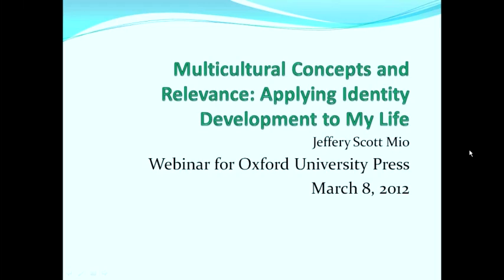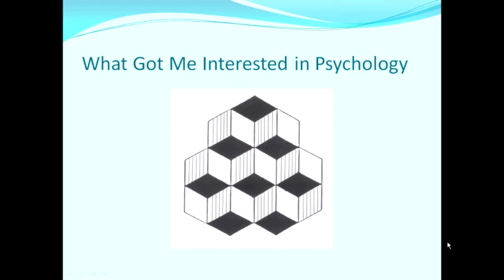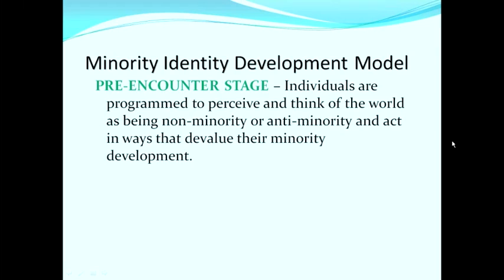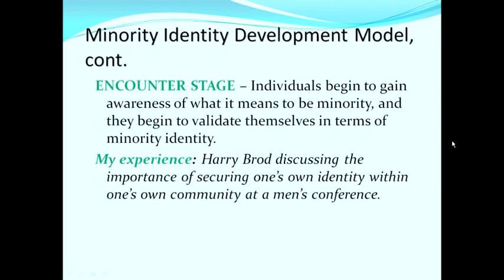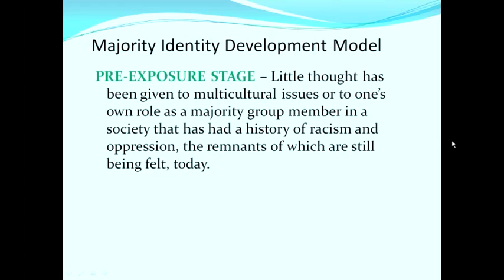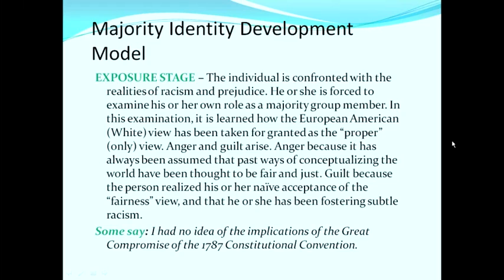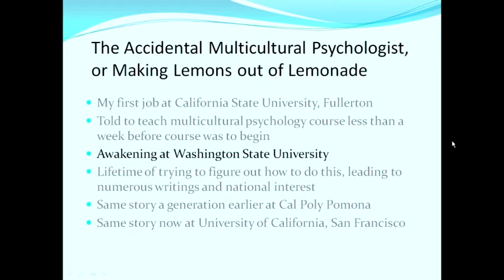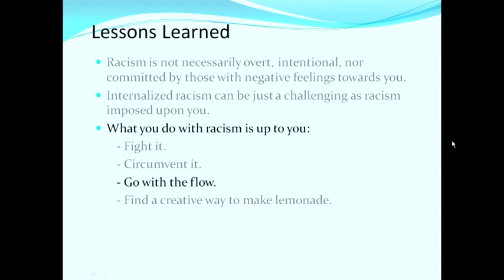Applying the Identity Development Model to My Life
Jeffery Scott Mio, Ph.D. speaks on the topic of Applying the Identity Development Model to My Life.

About the speaker:

Jeffery Scott Mio, Ph.D. is a professor in the Psychology and Sociology Department at California State Polytechnic University, Pomona, where he also serves as the Director of the M.S. in Psychology Program. He received his Ph.D. from the University of Illinois, Chicago, in 1984. He taught at California State University, Fullerton, in the Counseling Department from 1984--86, then taught at Washington State University in the Department of Psychology from 1986--94, before accepting his current position at Cal Poly Pomona. His interests are in the teaching of multicultural psychology, the development of allies, and how metaphors are used in political persuasion. He has been active on APA Committees and Task Forces, he was president of Division 45 of APA from 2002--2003, and he was the president of the Western Psychological Association from 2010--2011.